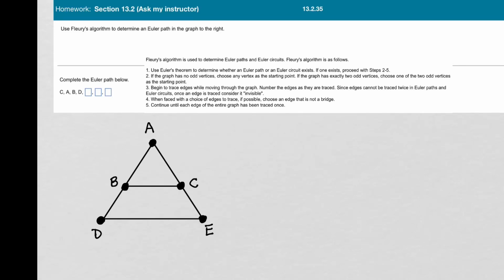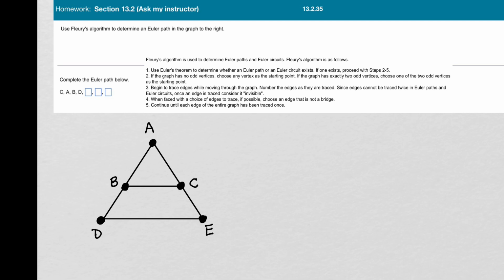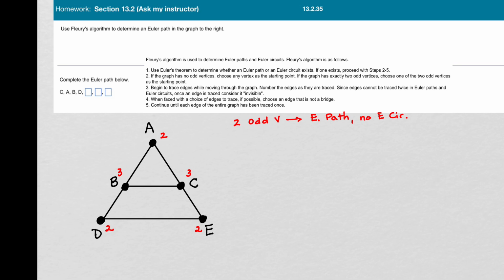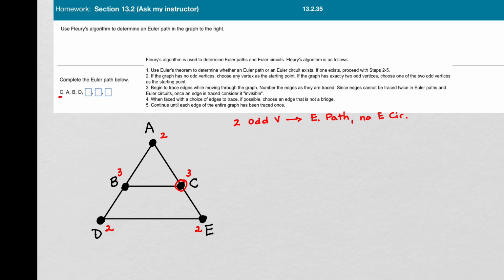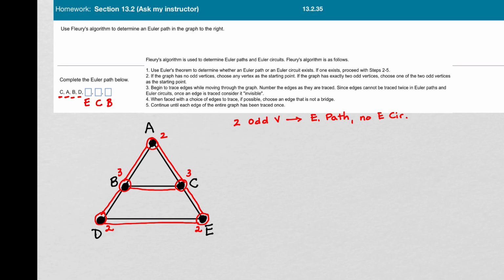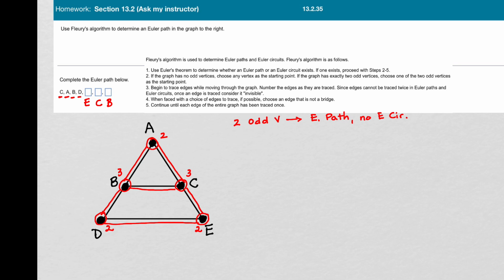Section 13.2 - Fleury’s Algorithm